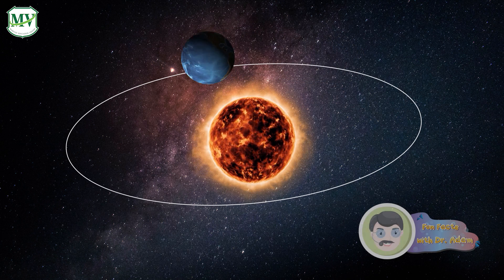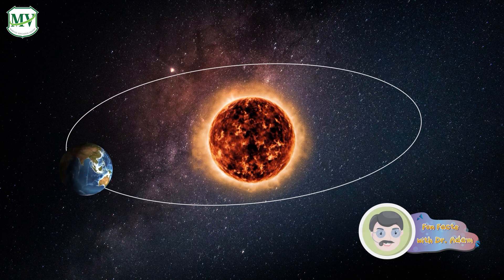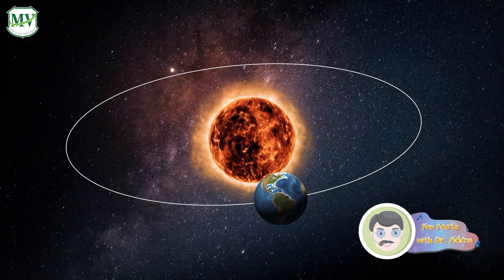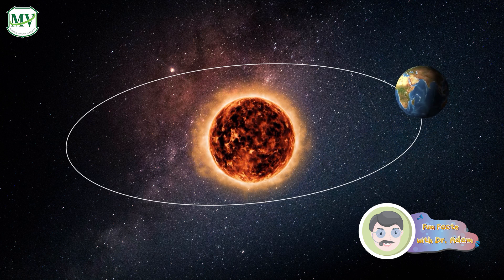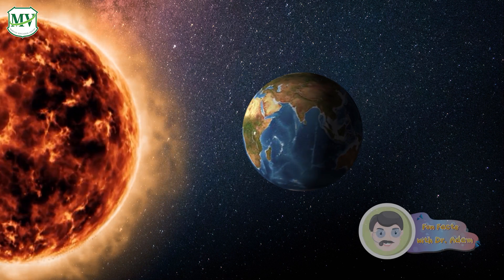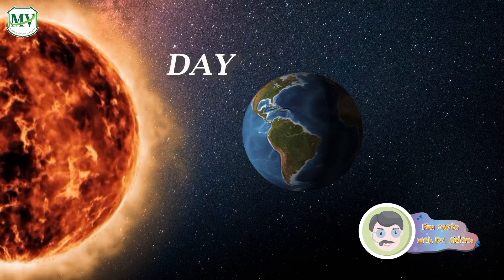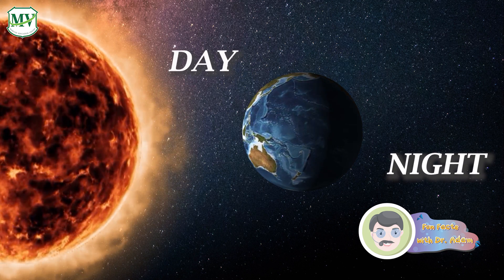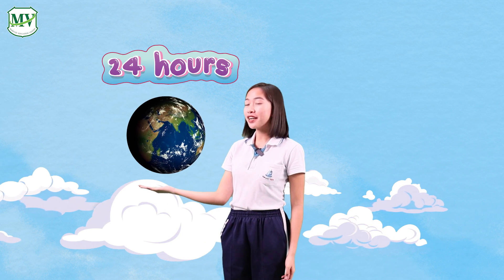Amazing Science : Day and Night | Science for Kids | Easy Science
📍 Amazing Science📍 : Day and Night
The Earth rotates around the Sun.